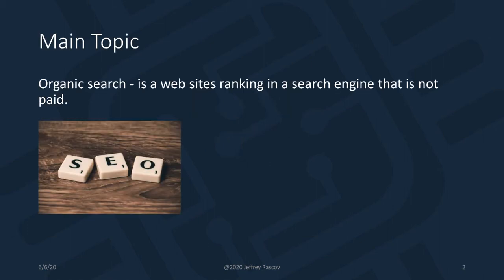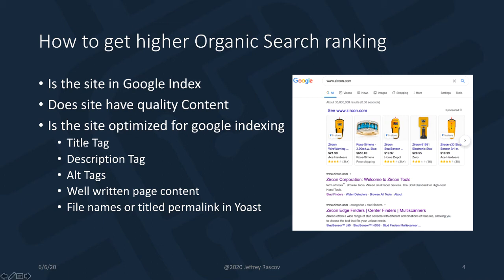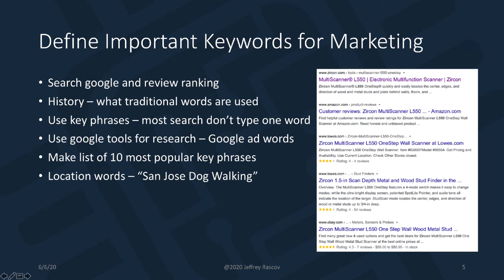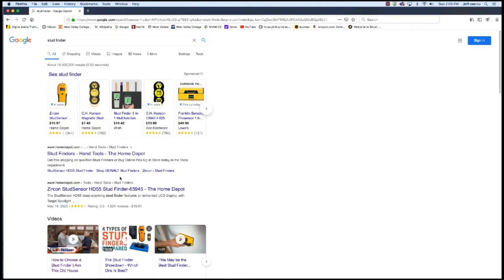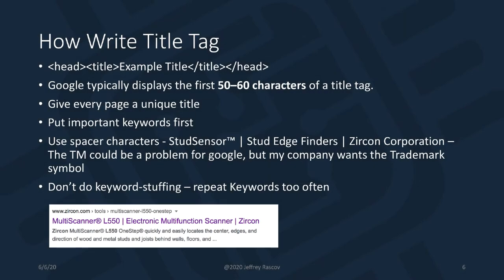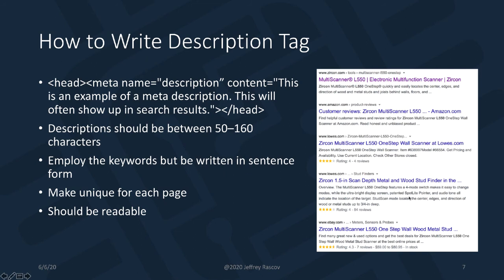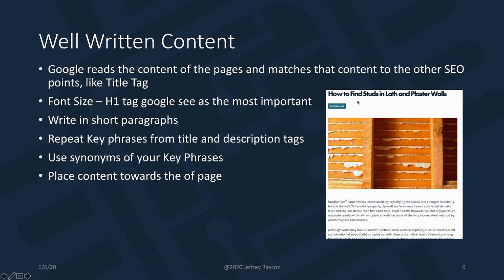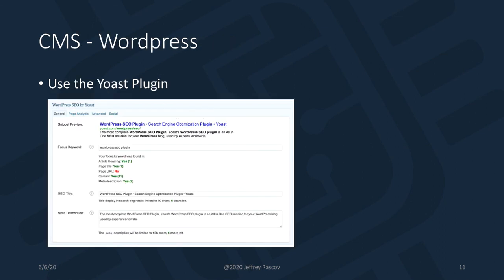Jeff Rascov Videos